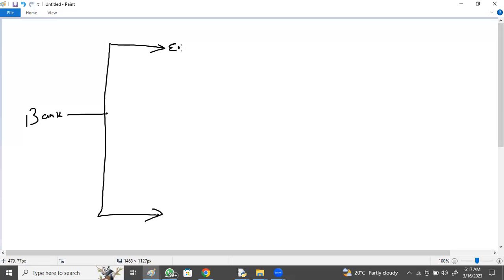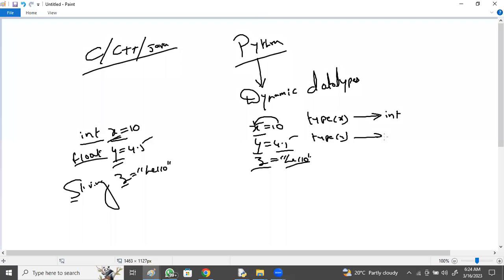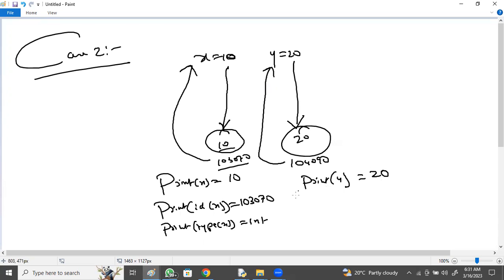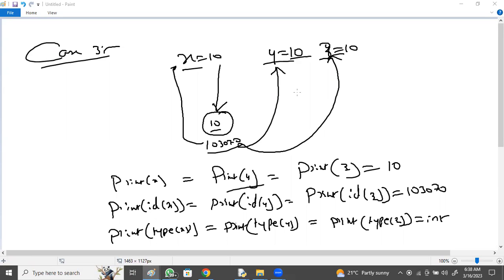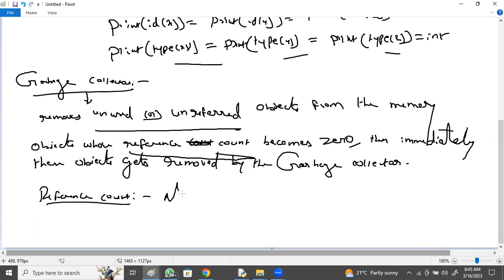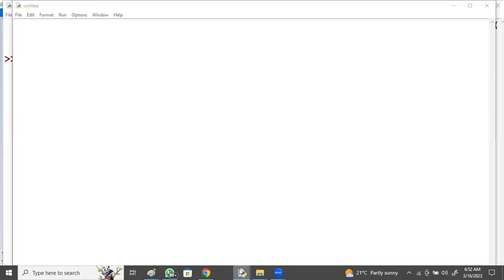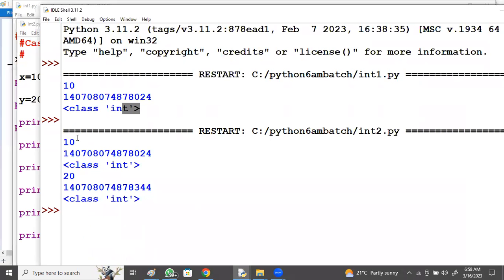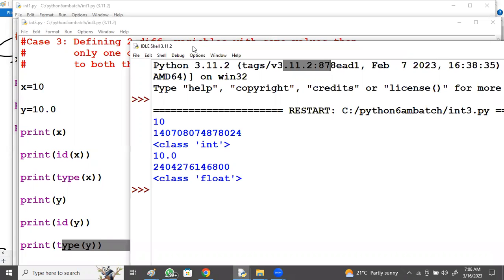PYTHON tutorials || Demo - 4 || by Mr. Vijay On 16-03-2023 @6AM IST